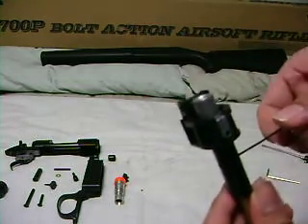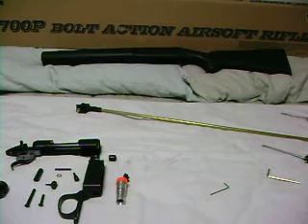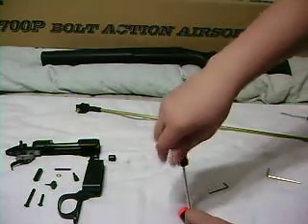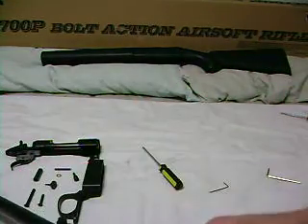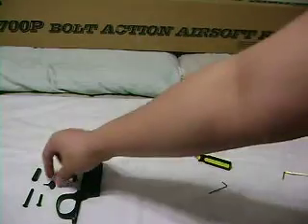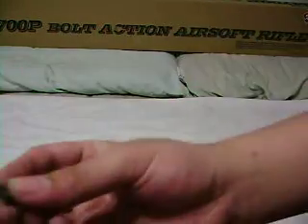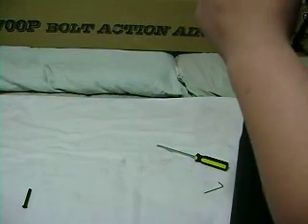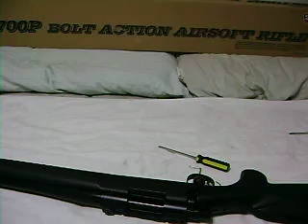How to install a tight bore barrel in a KJW M700p PT4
airsoft part 4